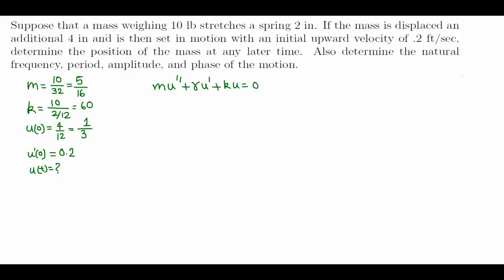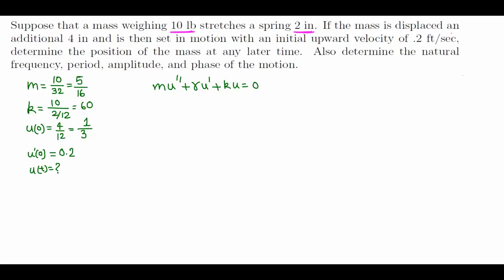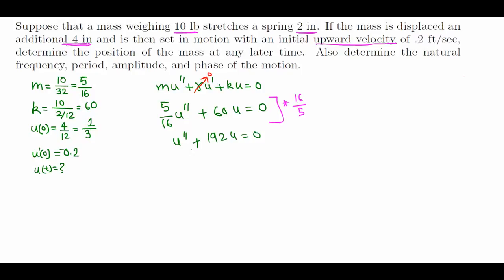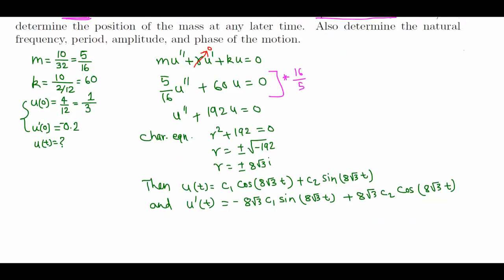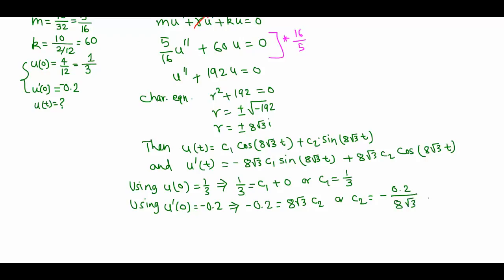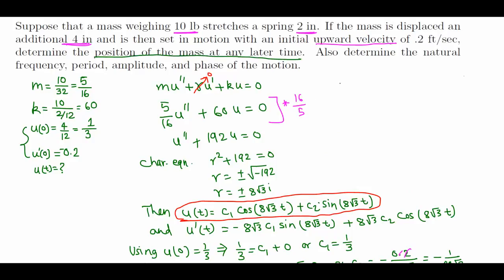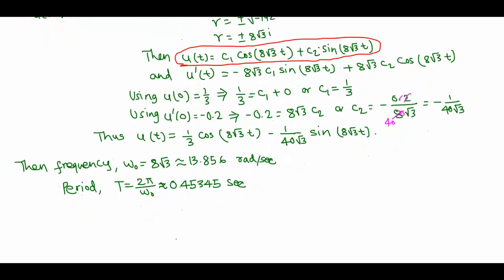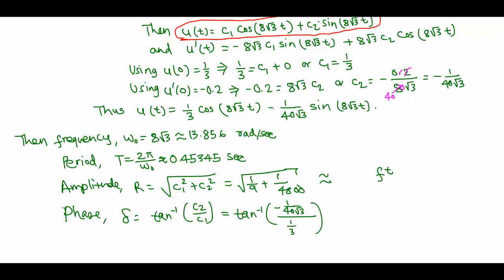Diff Eqn: Mass Spring Problem example